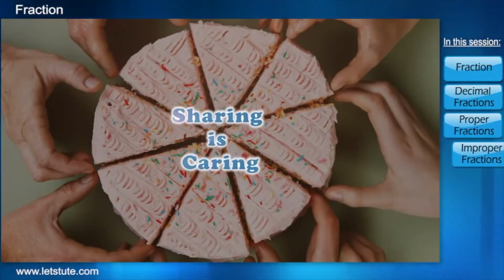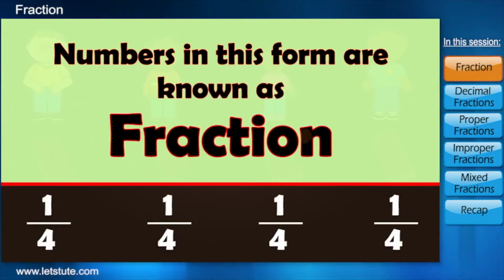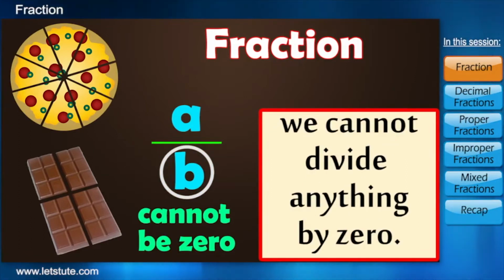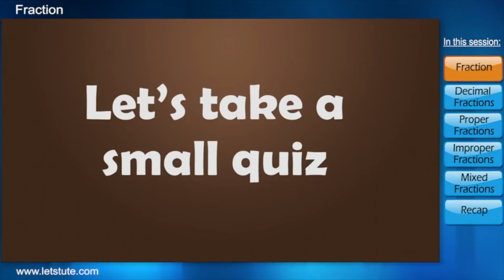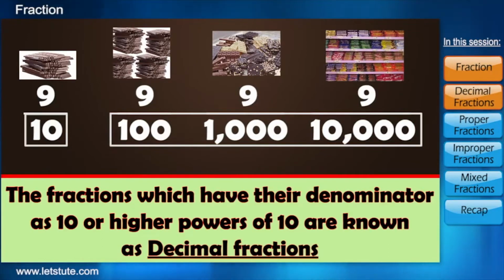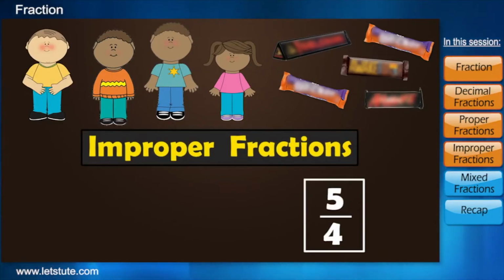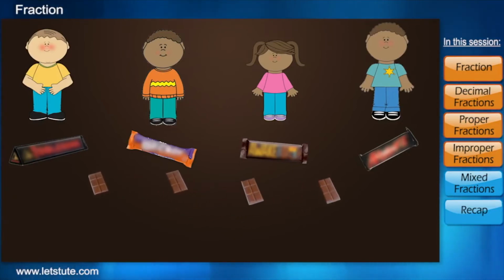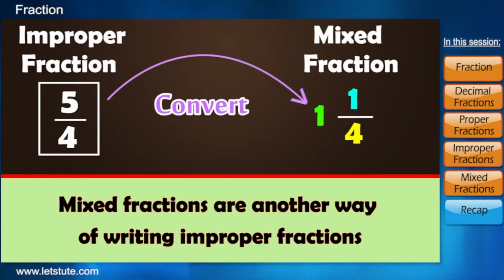Value Integration Learning with Subject (Kindness - Maths) By Dr. Vijayam Ravi (English)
Both fractions and decimals are just two ways to represent numbers. Fractions are written in the form of p/q, where q≠0, while in decimals, the whole number part and fractional part are connected through a decimal point, for example, 0.5. Fractions and decimals represent the relationship of part by whole. The decimal numeral system is the standard system for denoting integer and non-integer numbers. It is the extension to non-integer numbers of the Hindu–Arabic numeral system. The way of denoting numbers in the decimal system is often referred to as decimal notation.